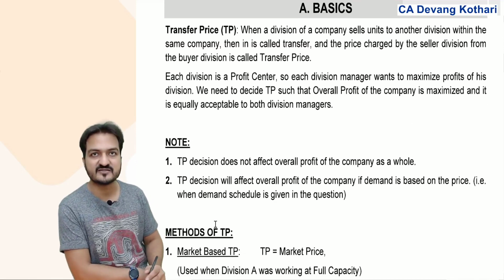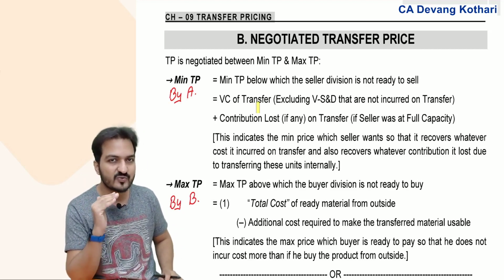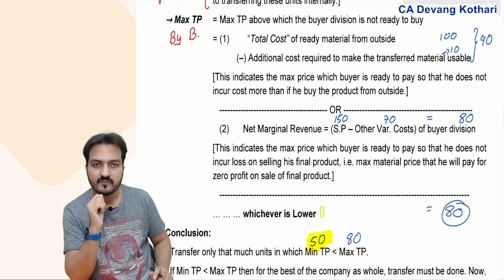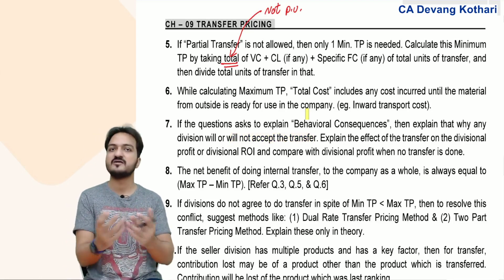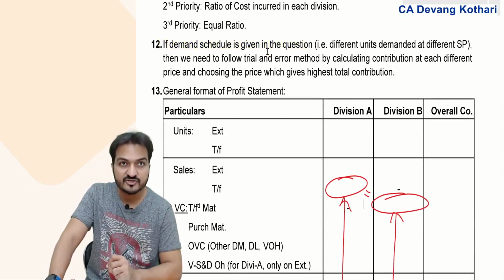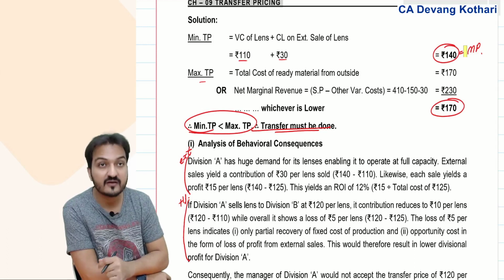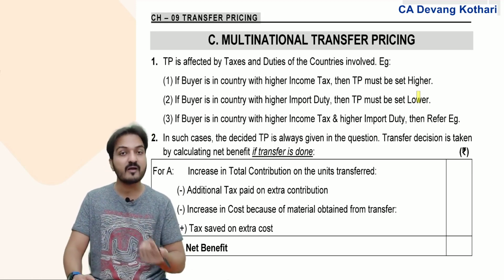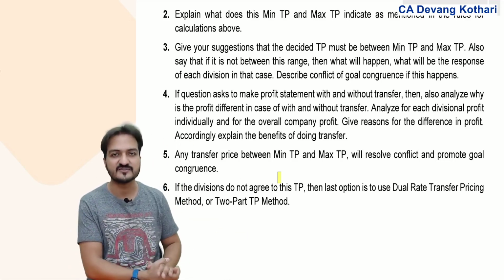Ch-09 Transfer Pricing Revision || CA Final SCMPE || May 20 & Nov 20 || CA Devang Kothari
Revision of entire Transfer Pricing Chapter for CA Final May 2020 & Nov 2020 attempt.

Topics in this Video with Time-Stamps:
1) Min TP & Max TP: 10:42
2) Imp Notes: 25:15
3) Eg: CW Q 06 Revision: 46:45
4) Multinational TP: 01:02:34
8) How to Answer Analysis: 01:08:35

ABOUT CA DEVANG KOTHARI
Tutor, Inspiror, Chartered Accountant.
Expert in Cost Accounting and Infotech.
He cleared his Chartered Accountancy in Nov 2008 all levels in 1st attempt and has been coaching CA students since over 10 years, has taught over 15000 happy students in Bangalore, Hyderabad and Ahmedabad.